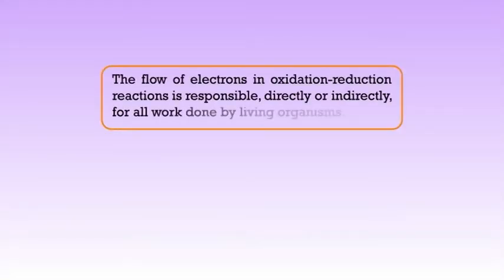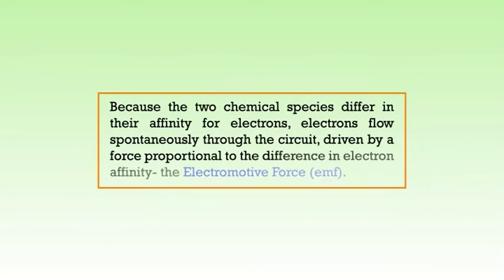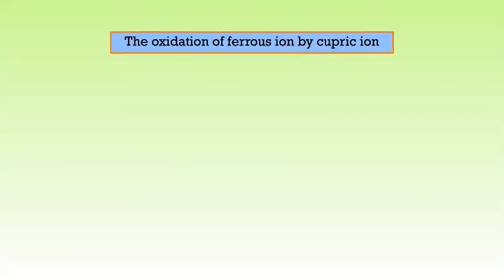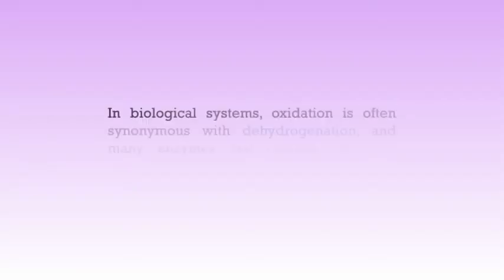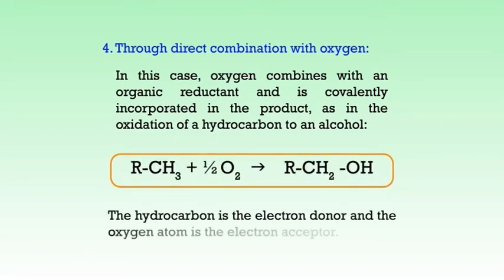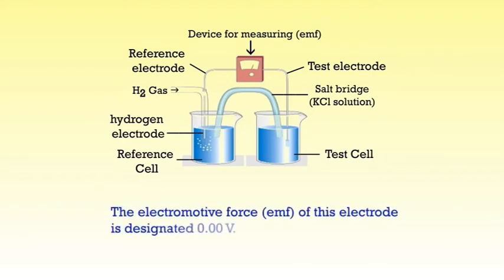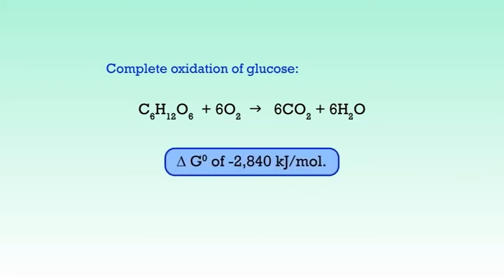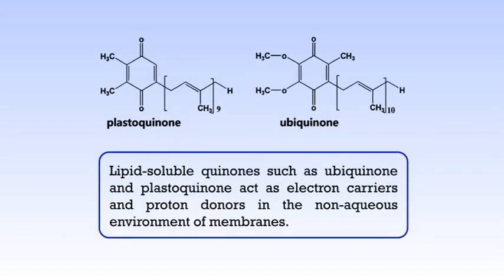BB CHEMICAL THERMODYNAMICS 4 REDOX REACTIONS AND REDOX POTENTIALS